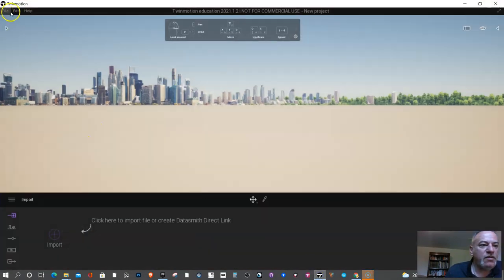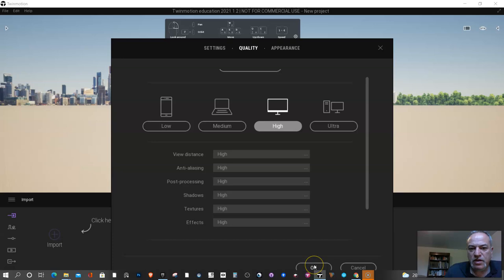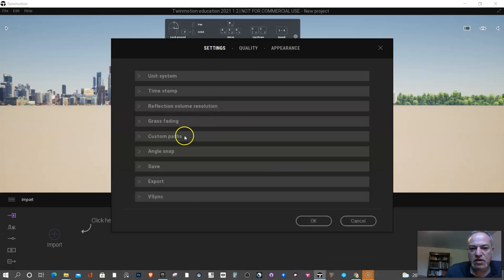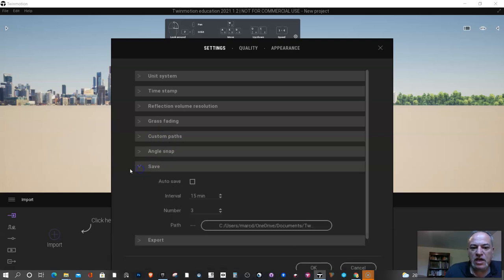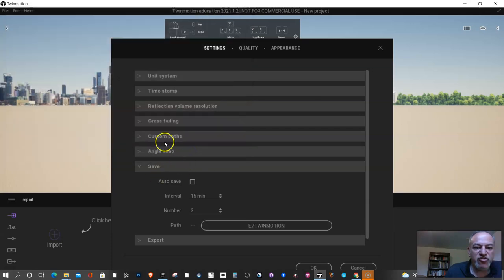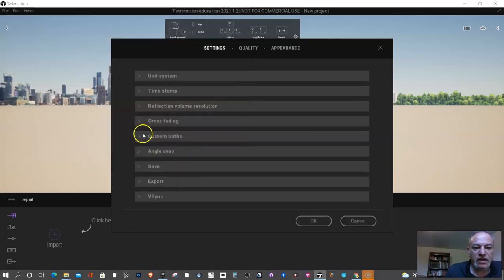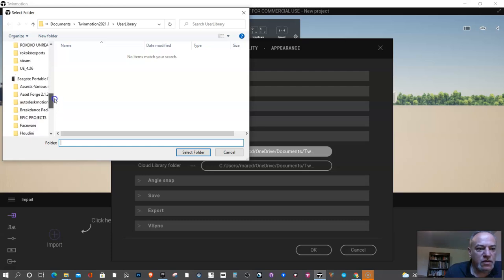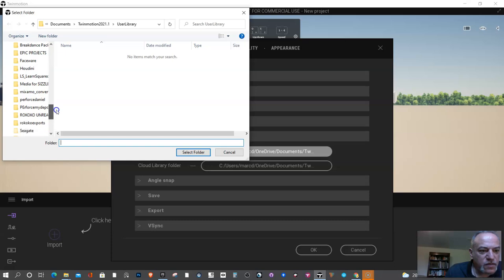2021- Video 2- Adjust settings to get Twinmotion to Work on Less Powerful Computers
In this video series, I will be laying out a series of videos to explain the process and steps necessary to create a 3D experiential/VR mockup your students can create. The goal is to research and build an educational site which peers can navigate to learn about the World Heritage Site/Historical Site.